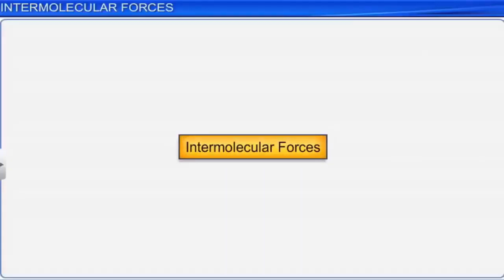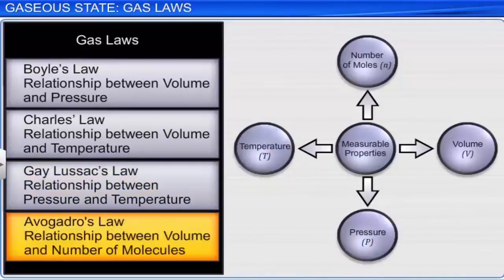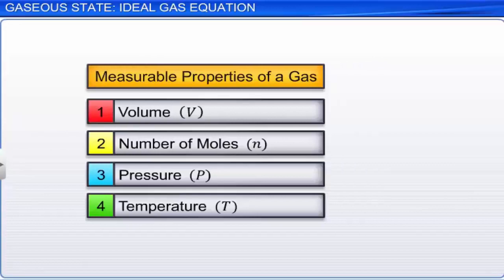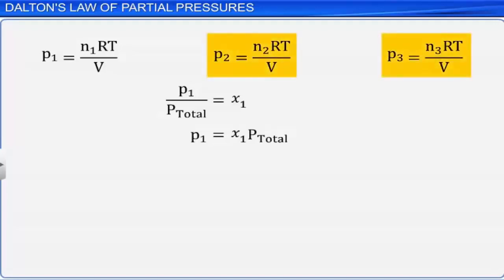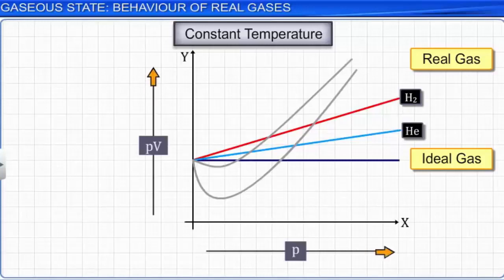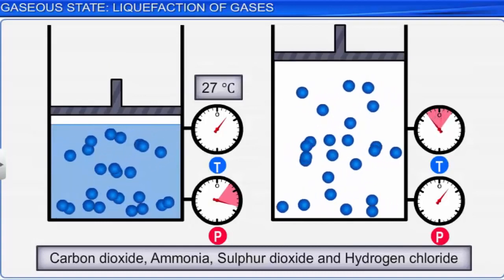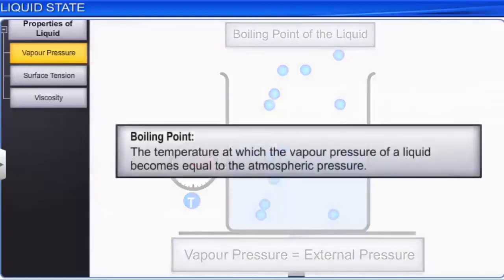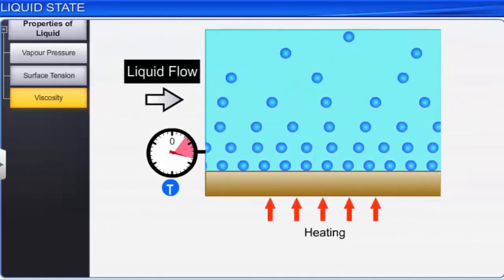CBSE Class 11 Chemistry 5 States Of Matter Full Chapter NCERT Animation JEE NEET CBSE